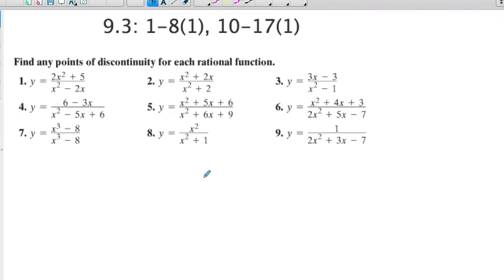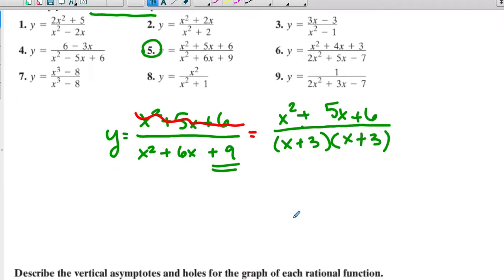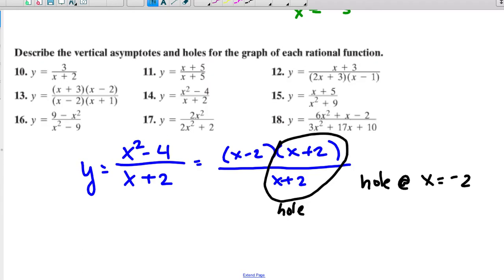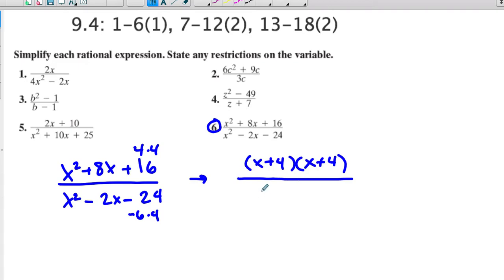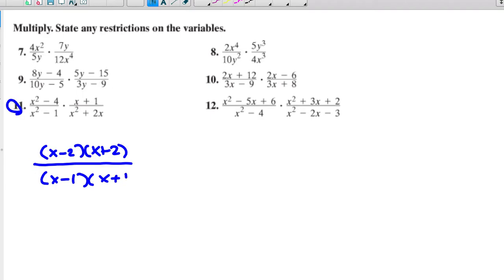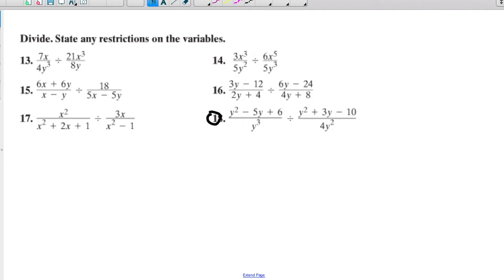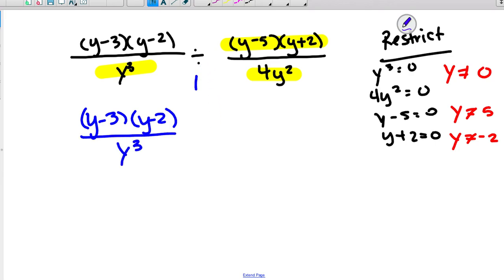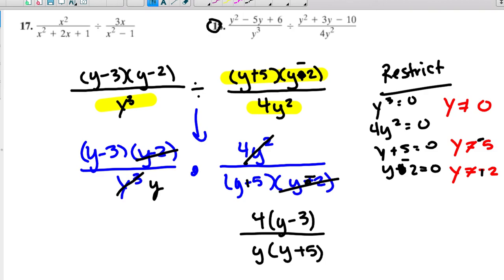Ch 9 Test Prep #2 pt 2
9.3 & 9.4 test prep questions.